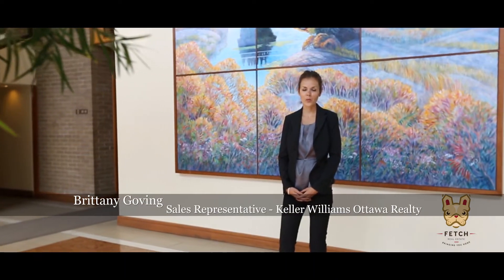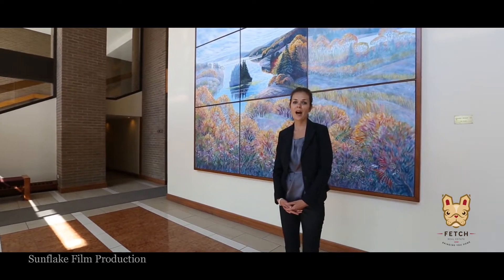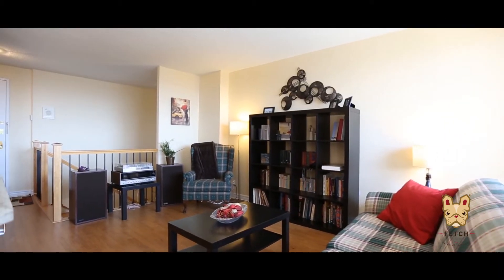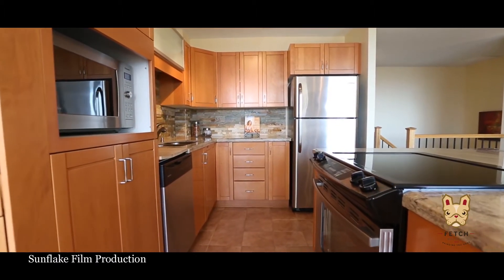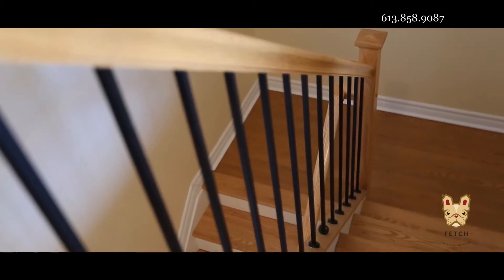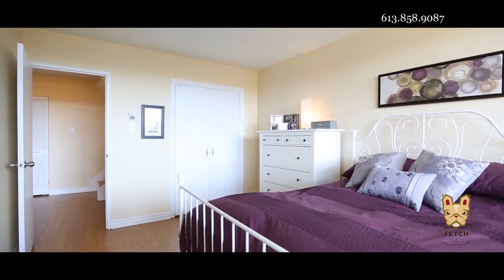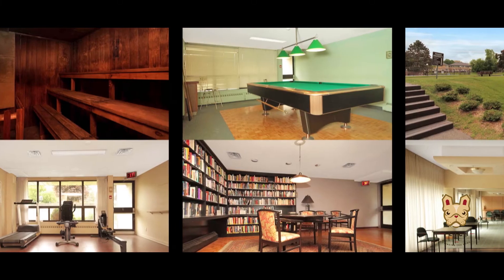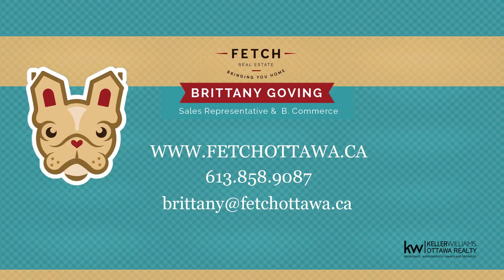515 St Laurent Unit 644